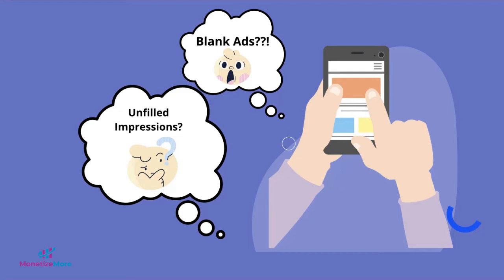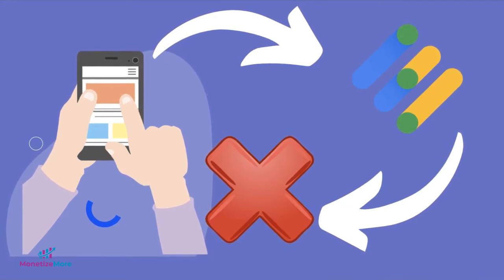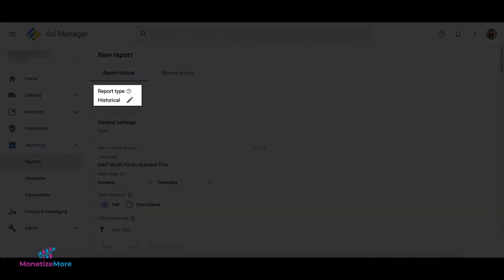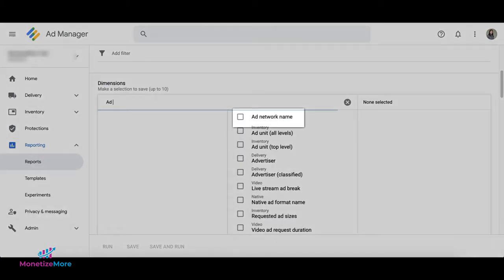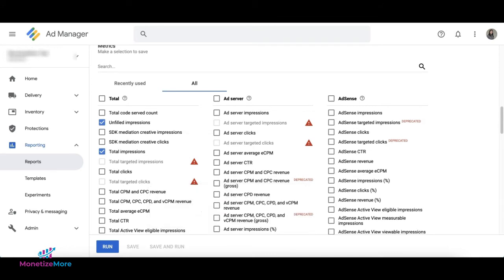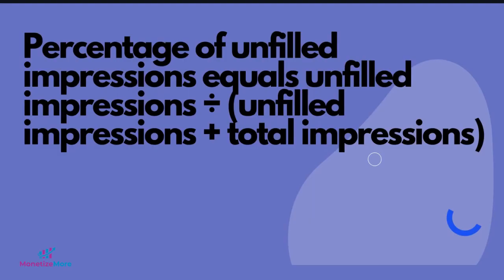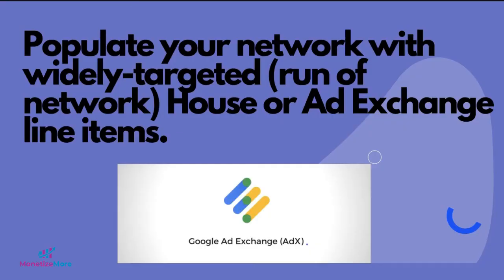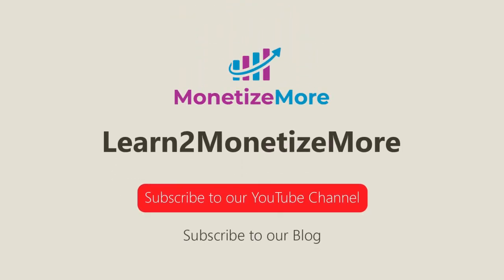Your 2 minute guide to Running an Unfilled Impressions Report In Google Ad Manager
In this video, you learn how to run an Unfilled Impressions Report in Google Ad Manager so that you can maximize your impressions and your fill rate.

Additional Ad Ops Resources

Go behind the scenes of how publishers like Bored Panda scaled their ad revenue by 288%:

Get exclusive publisher offers and expert Ad Ops strategies to unlock new revenue opportunities